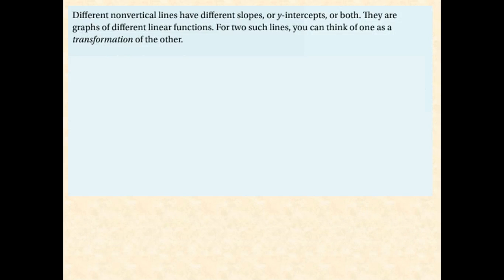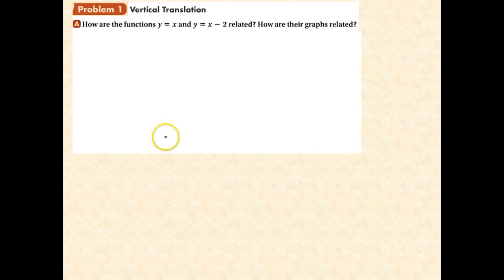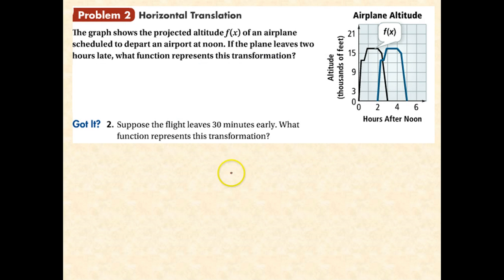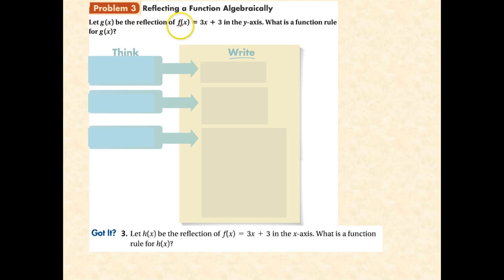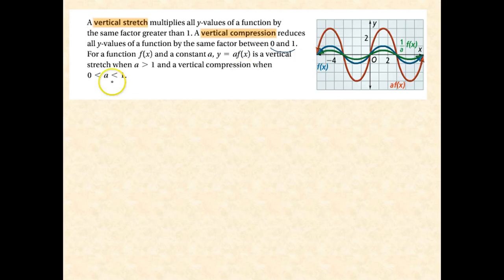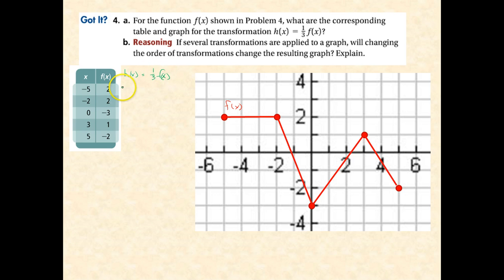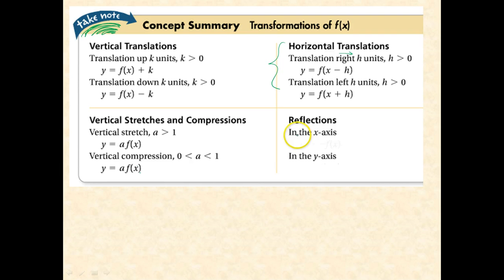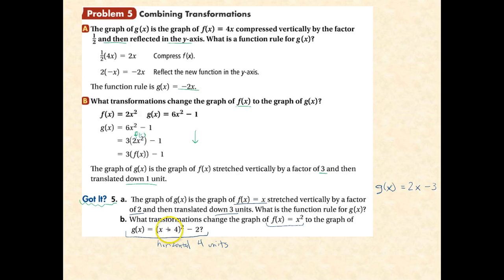ALG2 Lesson 2 6